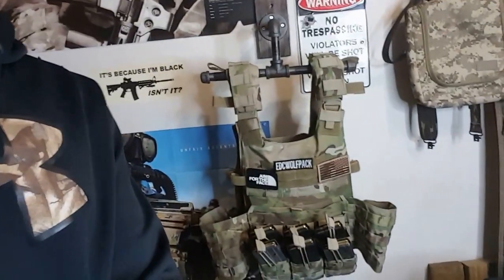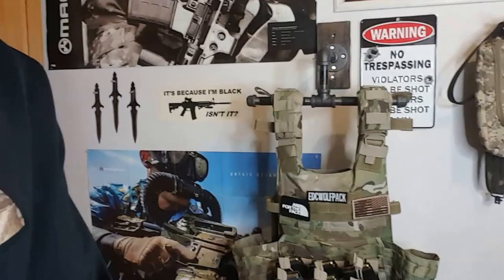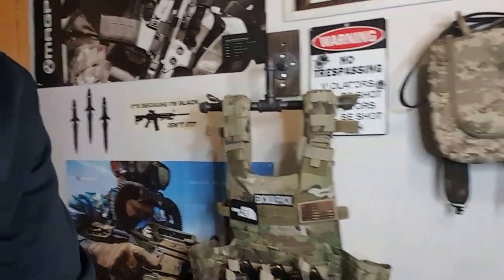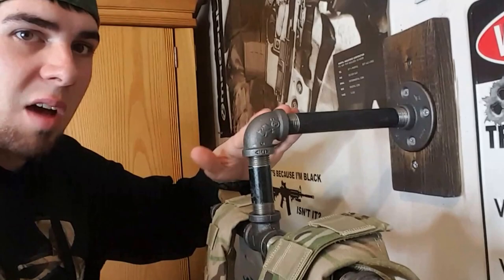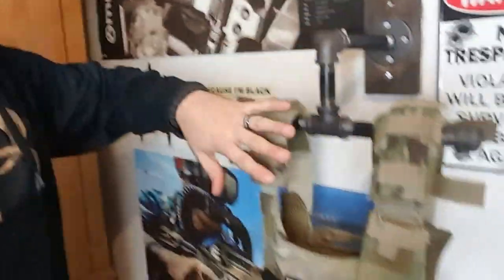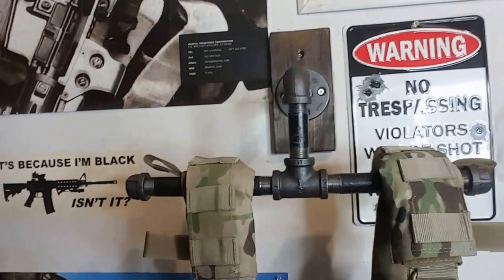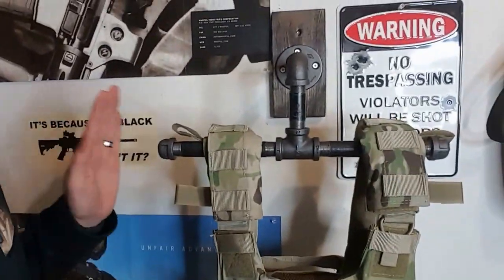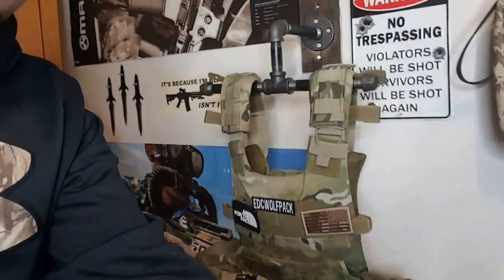DIY Plate Carrier/Chest rig Hanger!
A do it yourself way to make a display piece aswell as a hanger for your plate carrier or chest rig.  Not only do you get a custom hanger for your chest rig, it makes a really cool display piece for any man cave, computer room or garage!